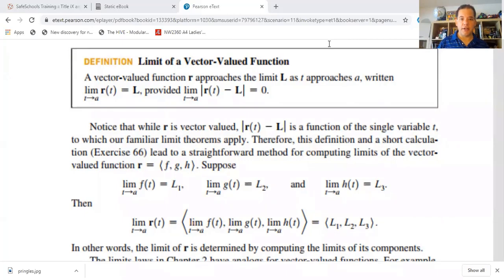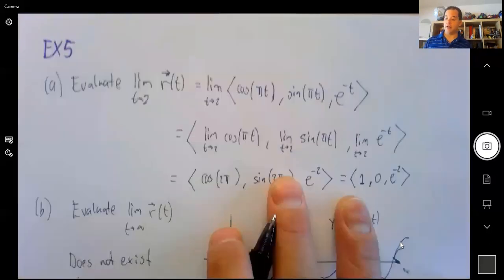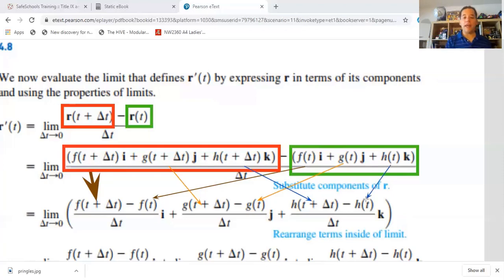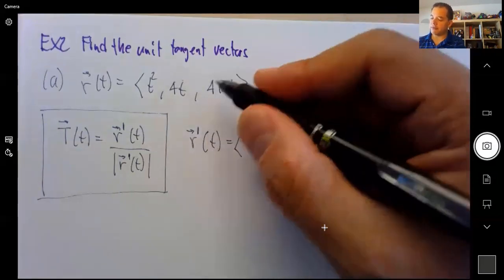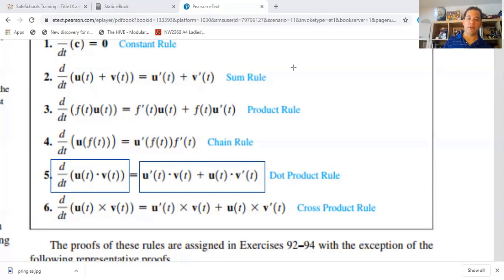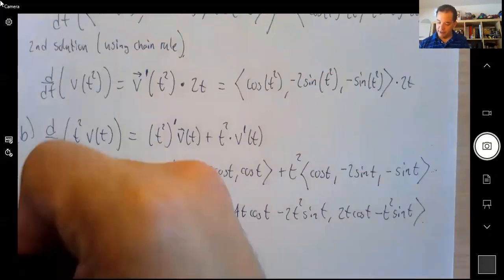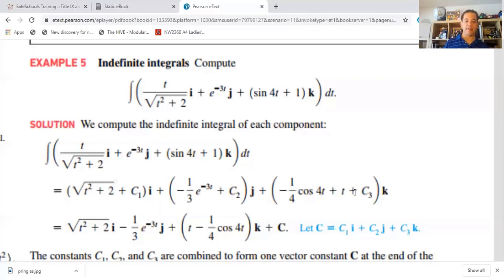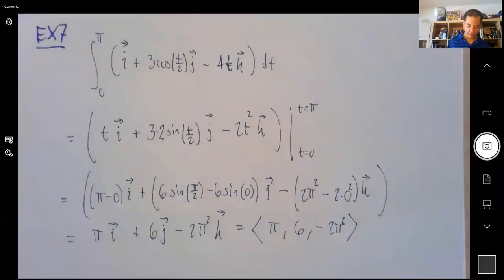Abrego Math 150B Zoom Session April 23, 2020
This is a video transcript of the CSUN Math 150B  class on 4/23/2020 by Prof. Abrego. We discussed calculus on vector functions. Specifically, limits, derivatives, and integrals.